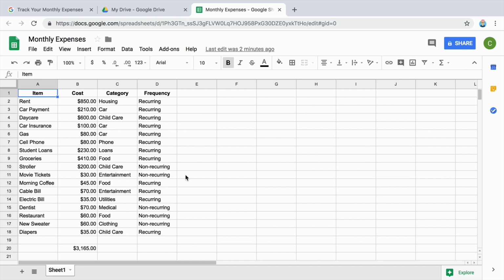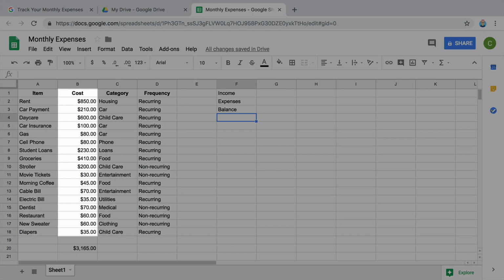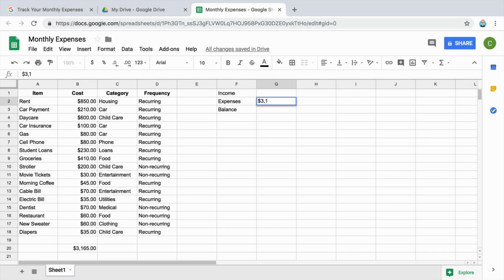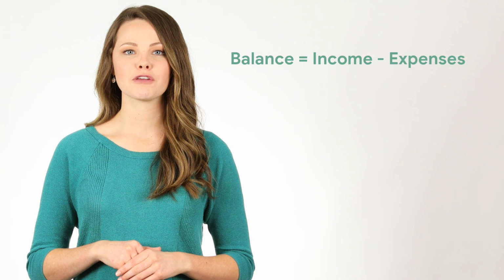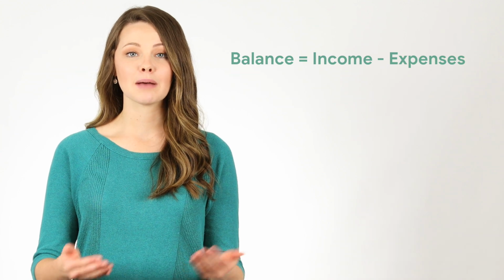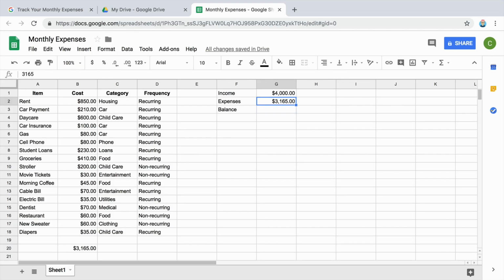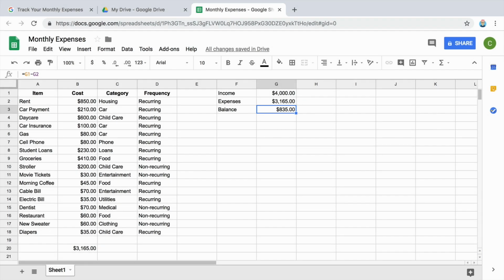Calculate Your Monthly Savings Balance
In this extension video, you'll learn how to calculate how much money you have left at the end of the month by using a formula.